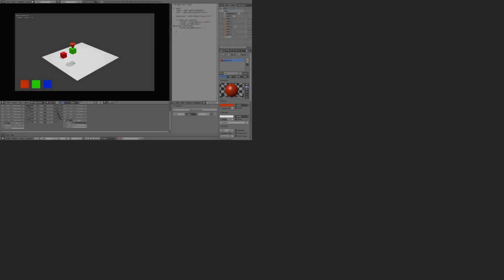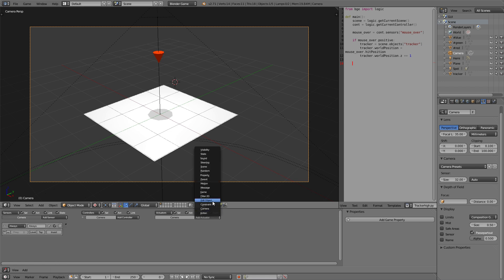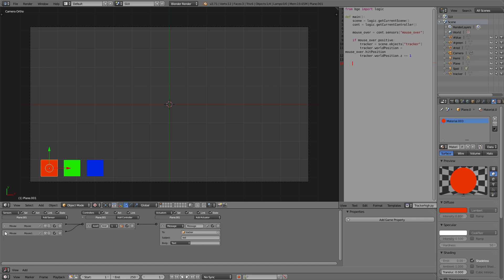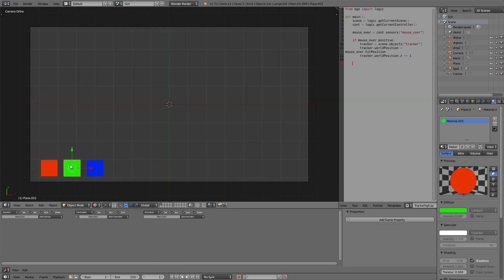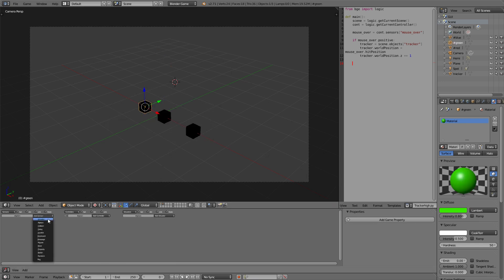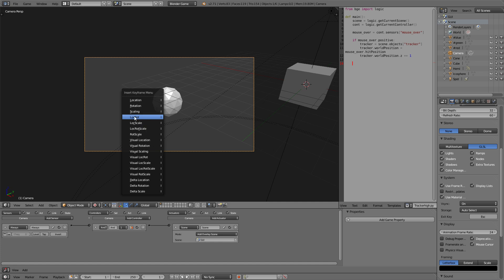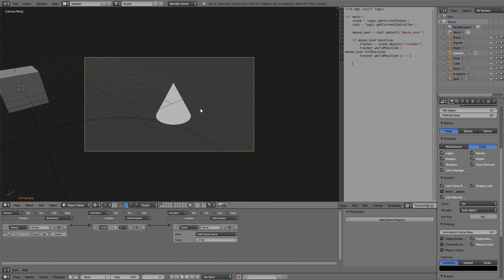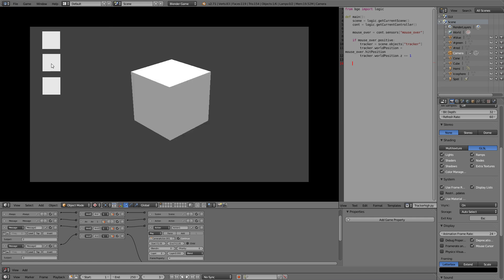Basic Buttons for a GUI in Blender's Game Engine [Tutorial] 2/2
This is the second part of the GUI tutorial, which covers mostly examples of how buttons may be used.